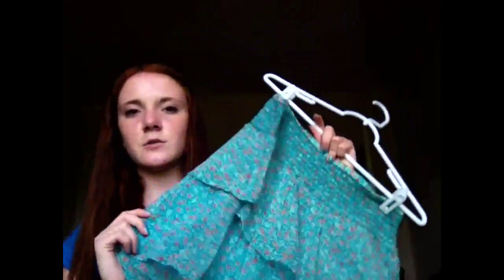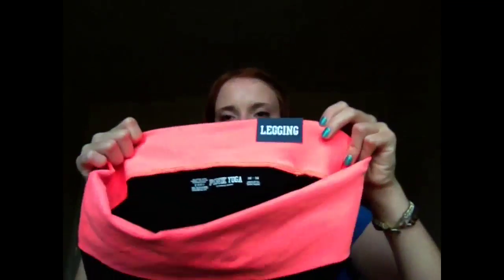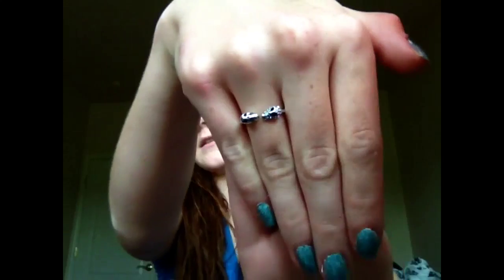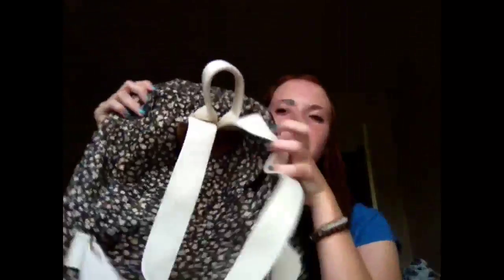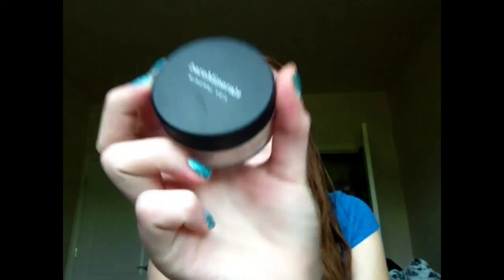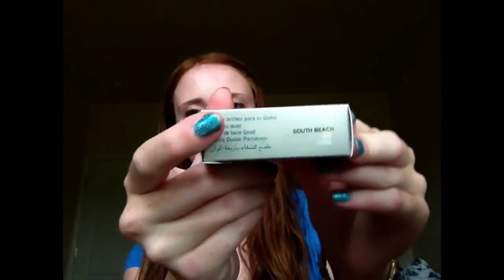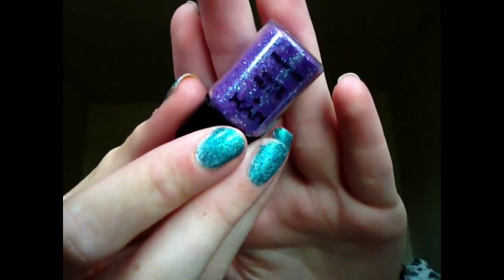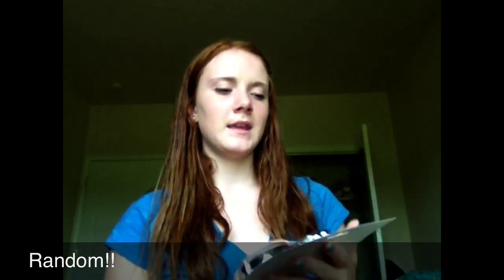Back to school: clothing haul feat: Brandy Melville!!!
Nothing was free. I'm so happy about everything I got.